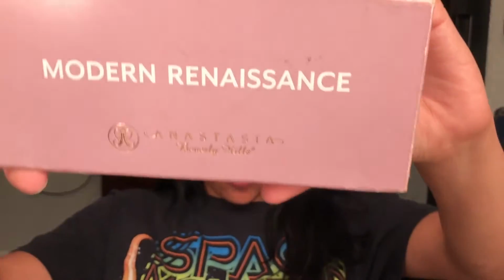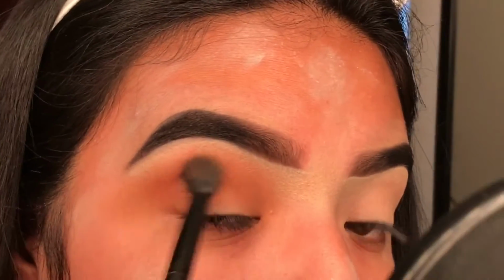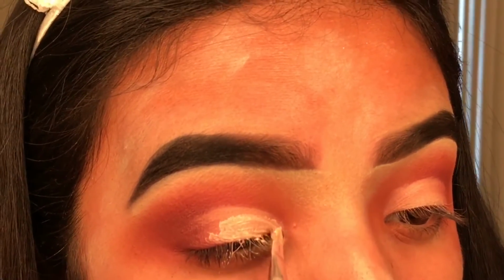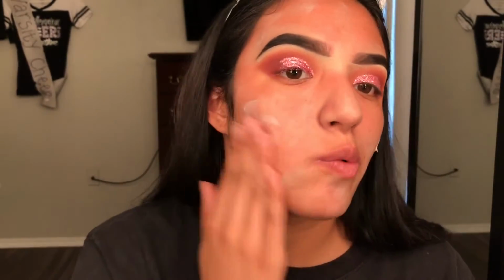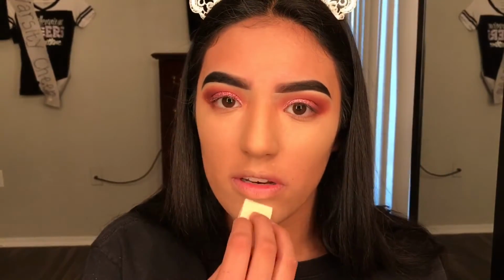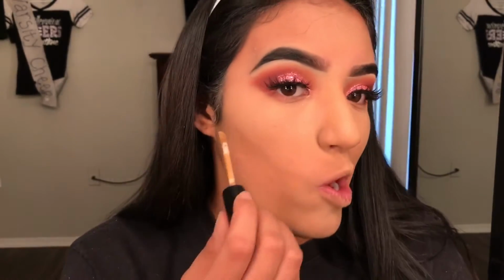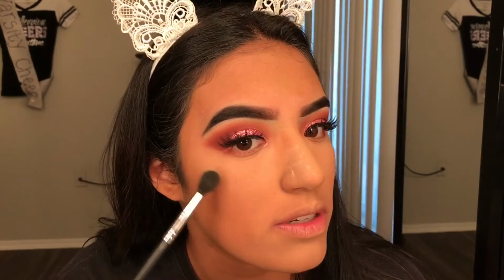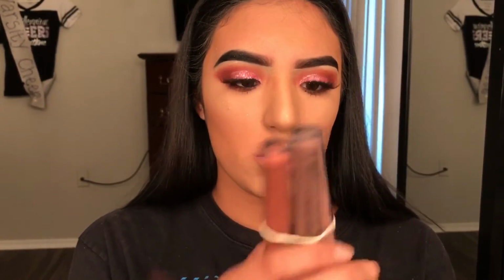Using one palette || Modern renaissance || Alexis Escobedo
Hey beauty's  in today's video I am filming a get ready with me using bulk glitters and ABH modern Renaissance palette. I'm going to try and record a lot !! I hope you love it .
Products-
 Eyebrows- Outlined with @anastasiabeverlyhills dip brow pomade for in 'dark brown' & filled in with the black eye shadow in the @morphebrushes '35p' pallet
Concealer under eyebrows - @anastasiabeverlyhills cream contour kit in the color 'banana'
Moisturizer- privai matte moisturizer
Primer- @nyxcosmetics photo-loving primer
Mario Badescu spray
Eyelid primer- @maybelline fit me concealer in 'light'
Pallet- ABH modern renaissance palette Concealer to cut the crease- tarte shape tape in 'light sand'
Foundation- mac studio fix fluid in 'c5'
Concealer under eyes- @tartecosmetics shape tape in 'light sand '
Setting powder- Coty Airspun in 'neutral'
Contour- @nyxcosmetics hd concealer in '07'
Glitter- bulk in 'pink kisses'
Bronzer- @ciatelondon bronzer
Blush- @elfcosmetics blush pallet
Lashes- Eylure in the style ' 128'
Mascara- @doucceofficial
Highlight- @micabeauty in number '03'
My social medias :
Snap- laa_chinnna
            Makeup- Alexissmua